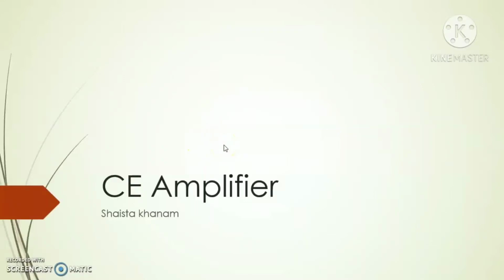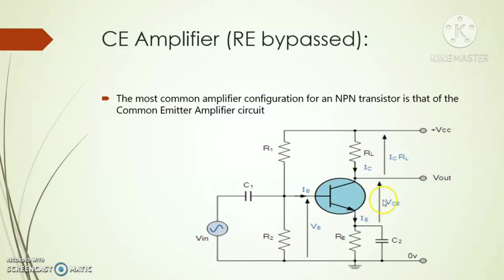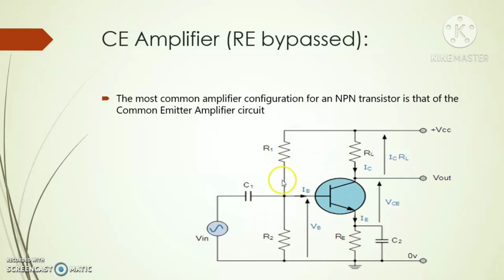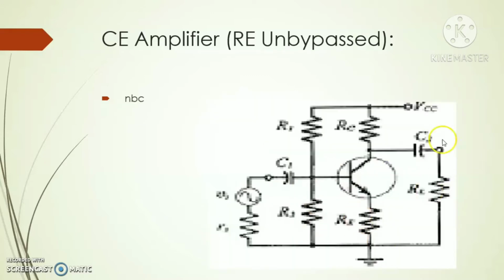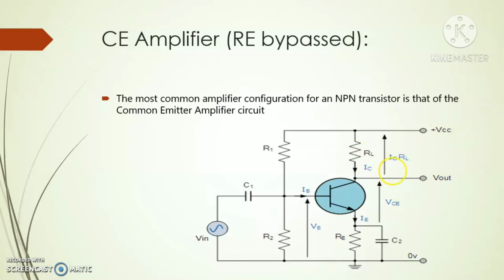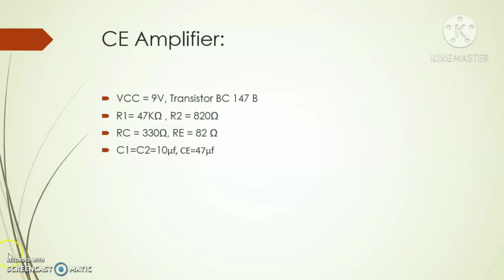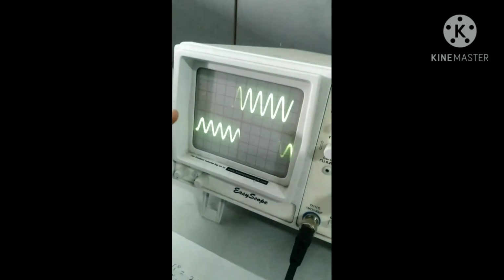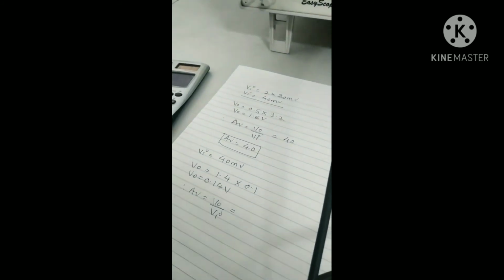CE Amplifier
This video explain in brief CE amplifier by passed and CE amplifier unbypassed.It also explains procedure to perform CE amplifier experiment.